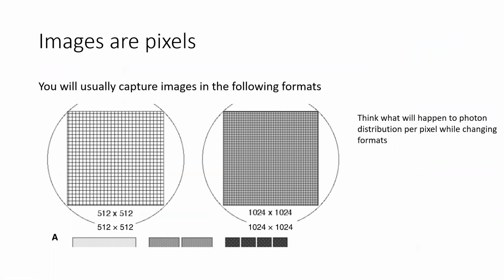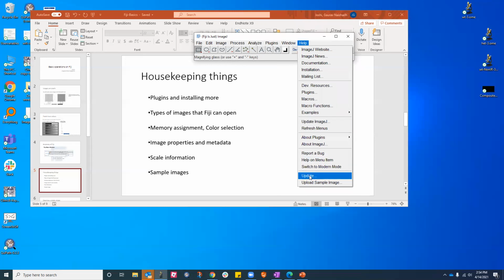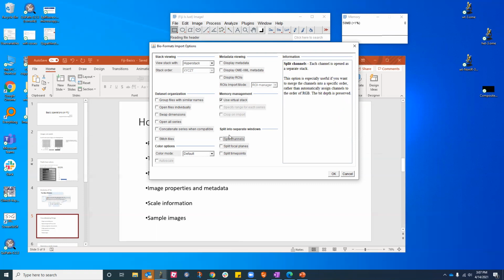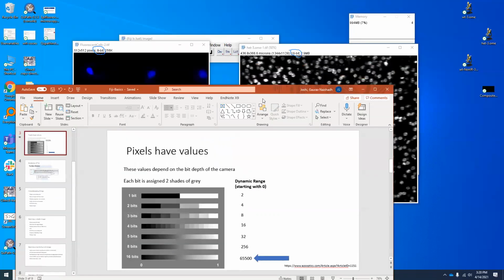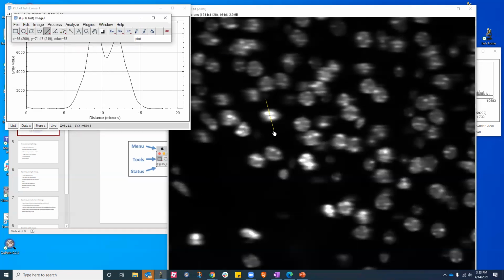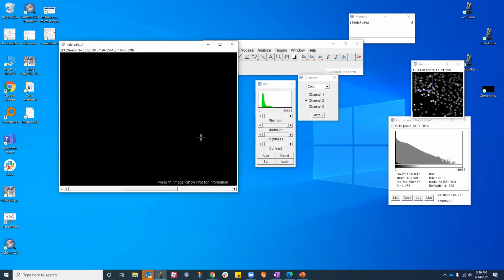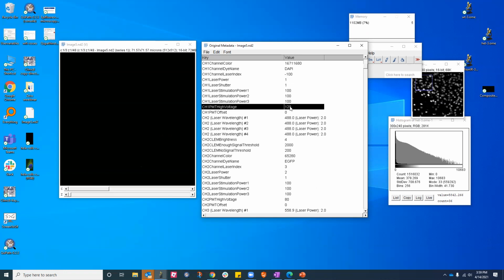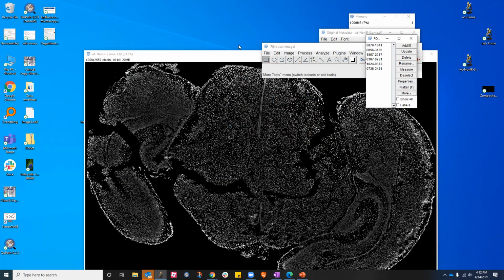Basic Image Operations using Fiji / Image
This tutorial goes over basic operations for Fiji / ImageJ.
00:00:00 Skip to 00:01:22
00:01:22 Images: Pixels and bit-depth
00:04:18 Anatomy of Fiji
00:09:52 Folder structure of installed Fiji file
00:13:45 Things to do after opening Fiji for the first time
                - Updating Fiji
                - Installing Plugins
                - Allocating and monitoring memory
00:25:55 Opening an image, Bioformats importer and Anatomy of the image window
00:31:00 Zooming in and out of an image
00:31:25 Changing channels
00:34:25 Options to change font size and color of selection ROI
00:37:00 Opening sample images within Fiji
00:40:05 Comparing 8-bit and 16-bit images and Image Histogram
00:42:50 Brightness/Contrast window
00:50:12 Plot Profile tool to graph intensities
00:54:40 Look Up Tables (LUTs) for assigning a color to gray scale image
00:58:45 Cropping and Duplicating an image
01:02:22 What to do when an image looks black upon opening and
                 Adjusting Brightness/Contrast
01:05:30 Switching between channels in a multichannel image using channels tool
01:09:17 Changing the order of images in a multichannel image
01:10:00 Splitting and Merging channels
01:12:08 Color blind friendly LUT selection
01:16:49 Opening metadata file to read imaging parameters
01:20:03 Opening a 3D file
01:22:43 Using Stacks for generating maximum intensity projections and
                 3D volumetric projections
01:30:20 ROI manager